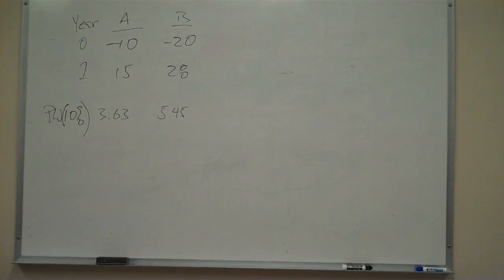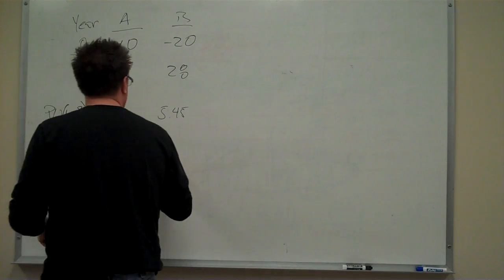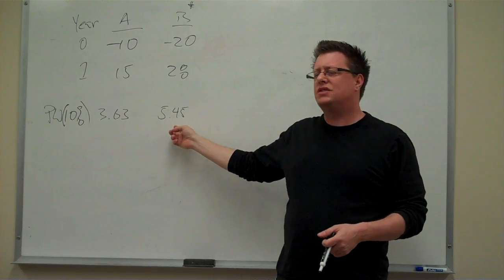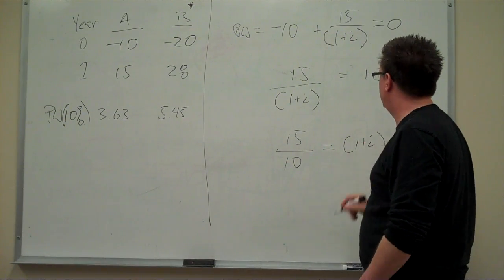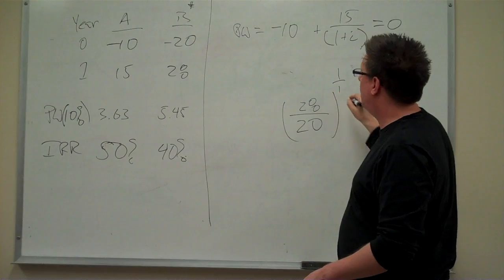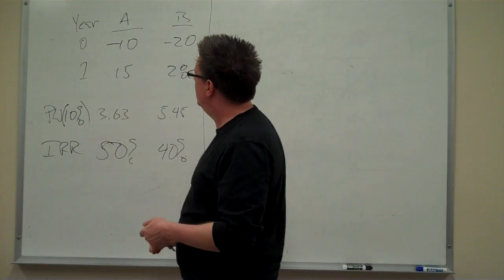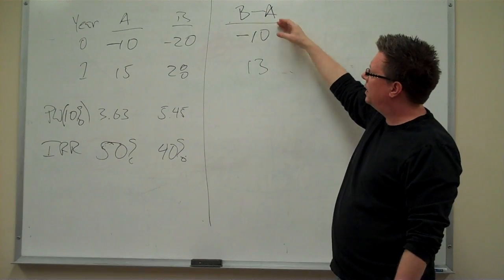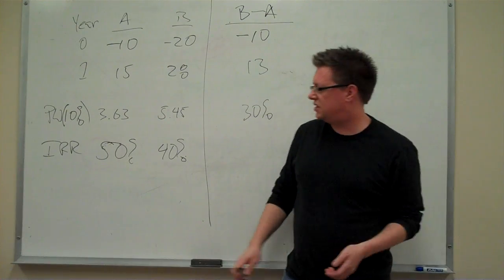Why Biggest IRR is not the Best